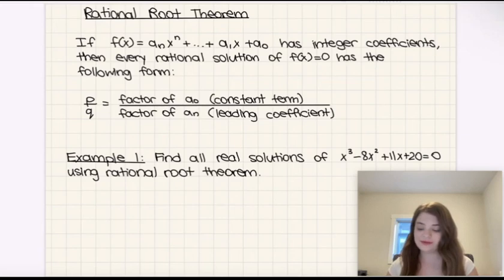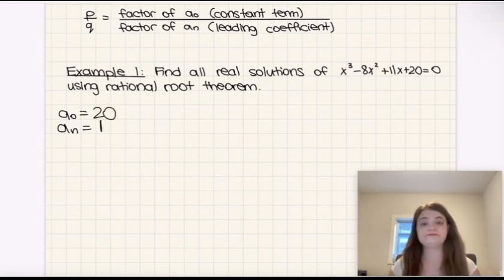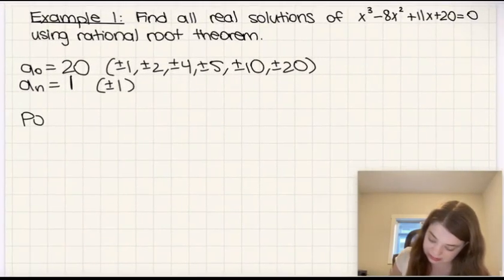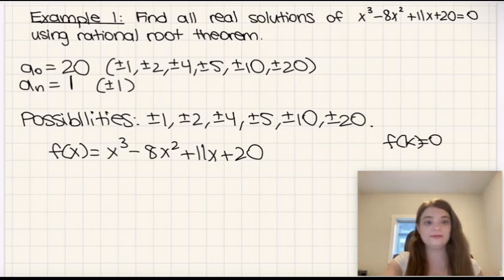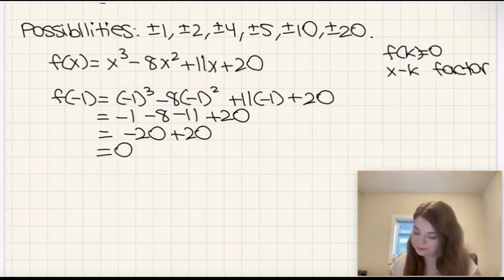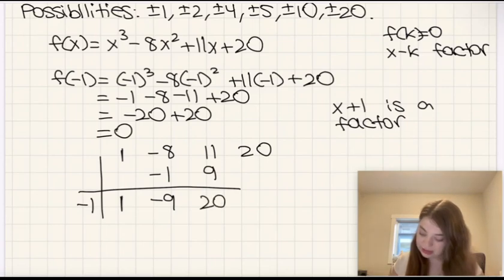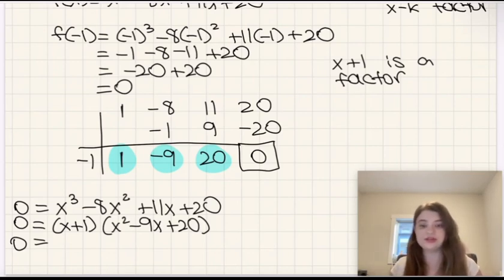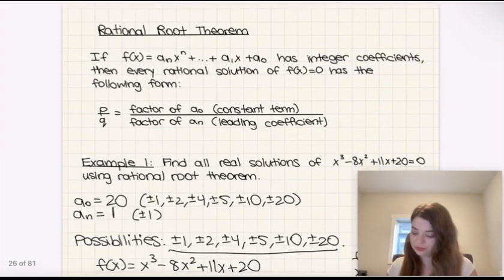Rational Root Theorem